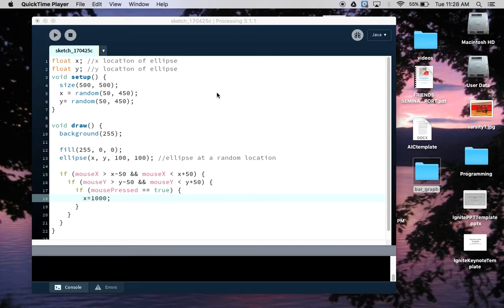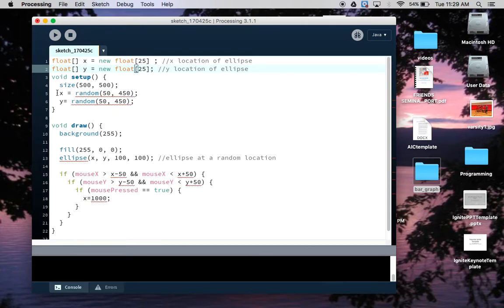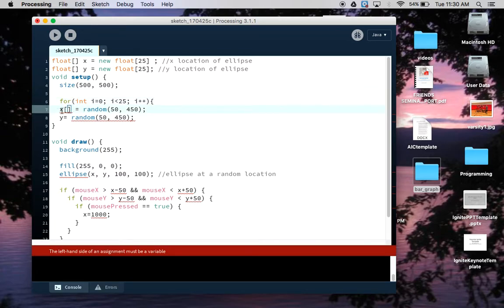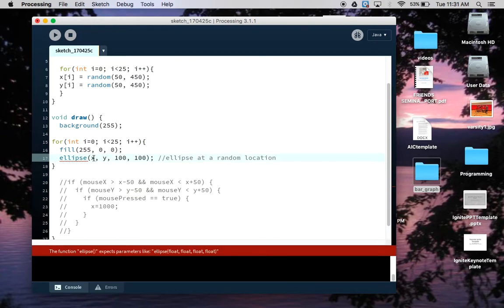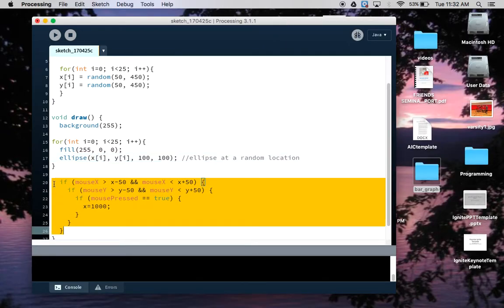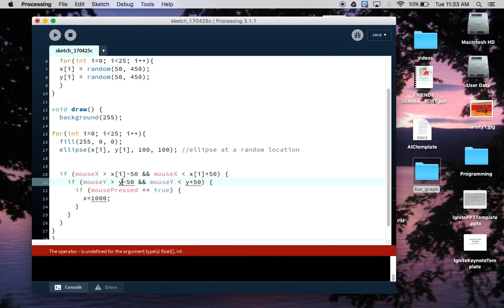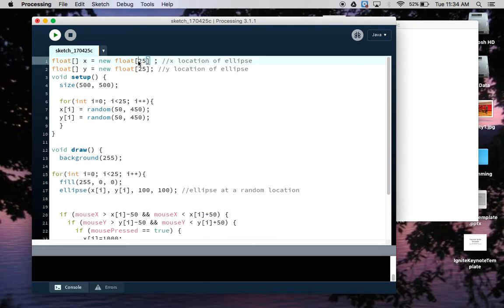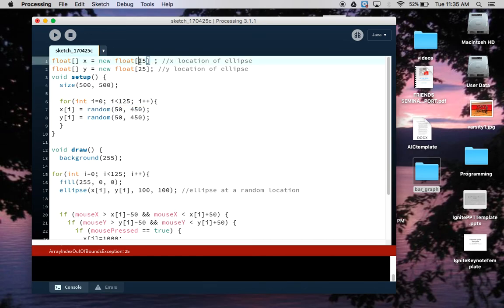Clickable Items in an Array